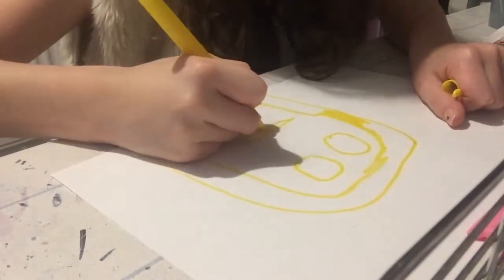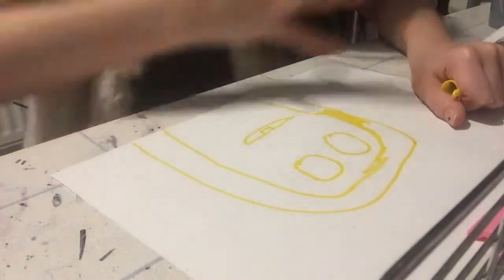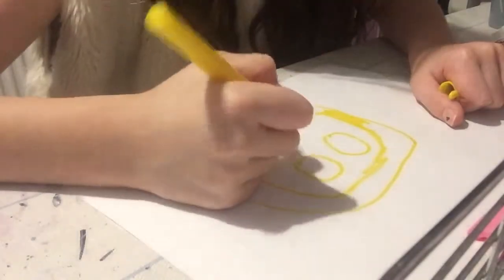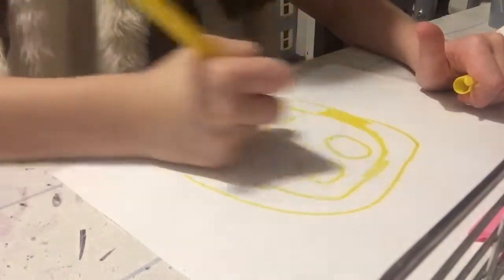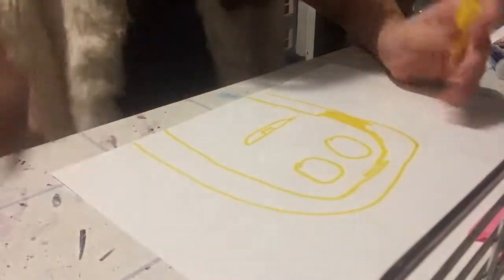30 days drawing challenge